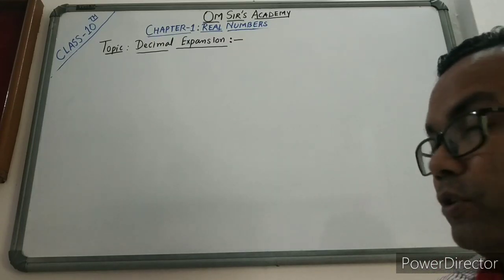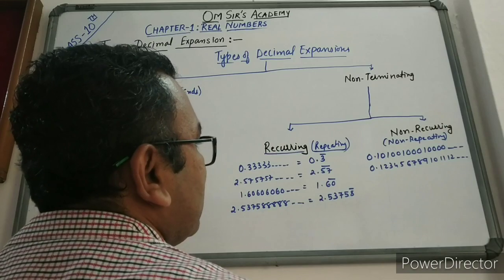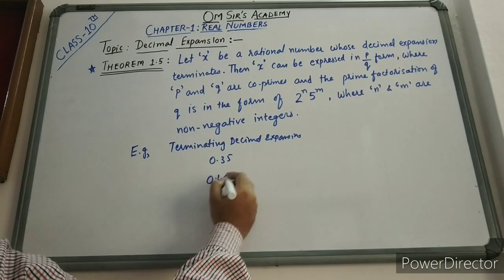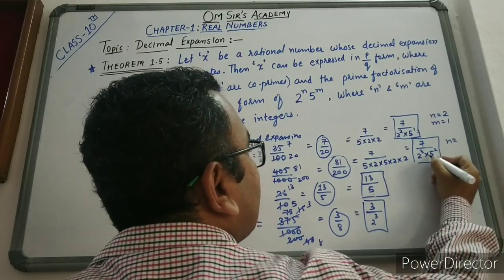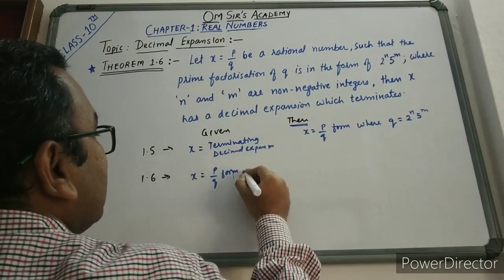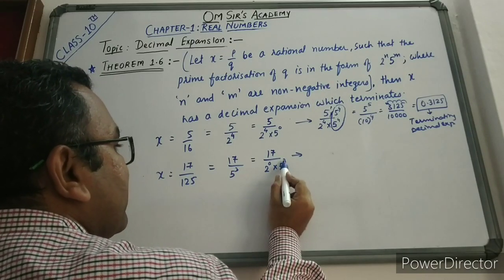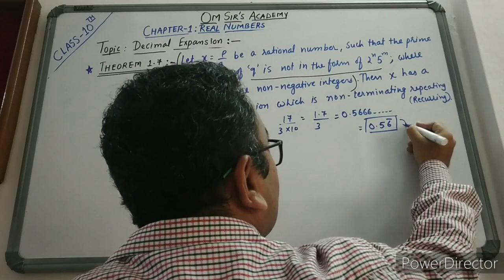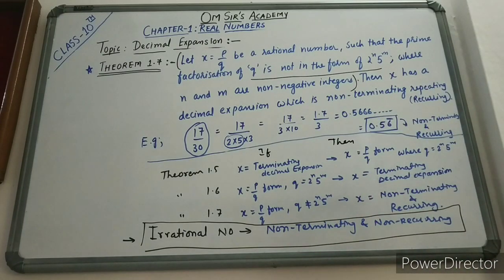MATHS CLASS 10 CHAPTER-1 REAL NUMBERS (PART-10)(TYPES OF DECIMAL EXPANSION & THEOREM -1.5, 1.6 ,1.7)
Hello Students,
This video provides the information about differrent types of Decimal Expansion. Also it explains you in detail about Theorem -1.5 , Theorem -1.6 & Theorem-1.7 of NCERT Textbook of class 10.